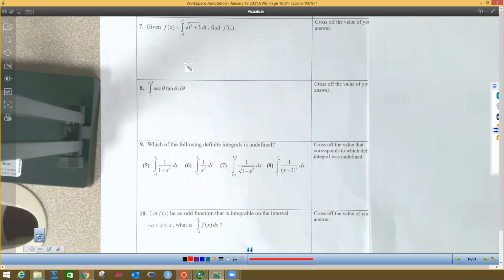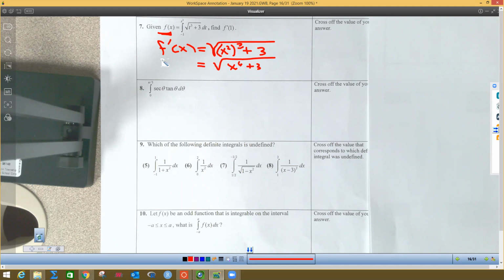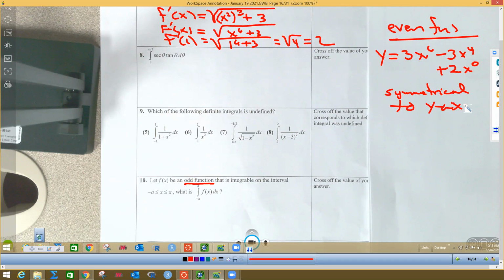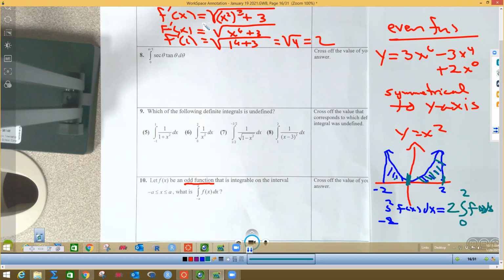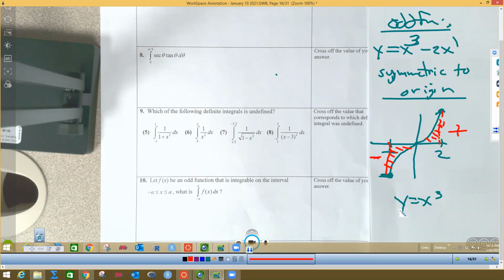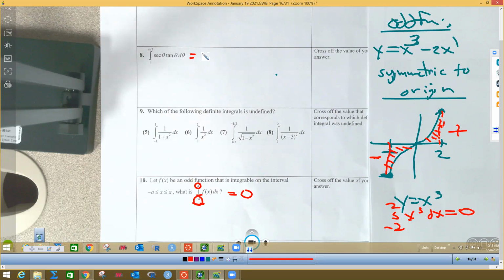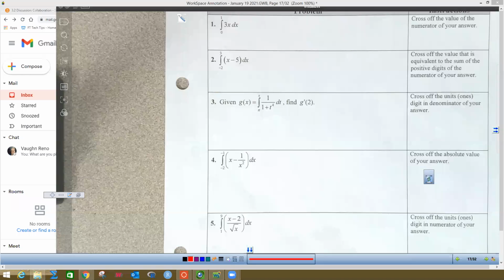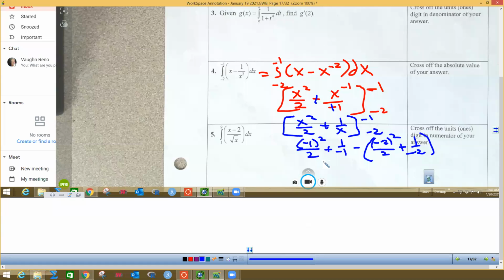6.7 wkst 7,10,4